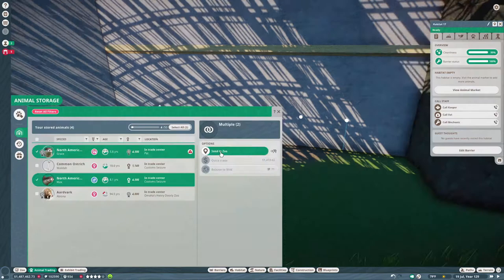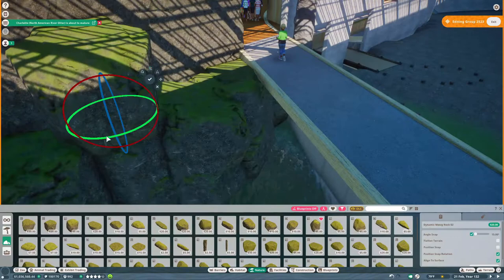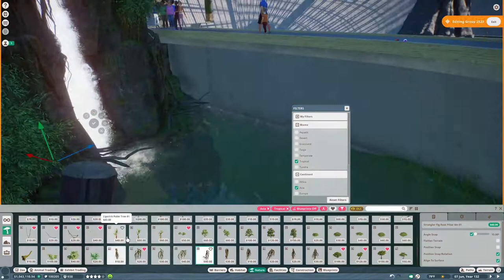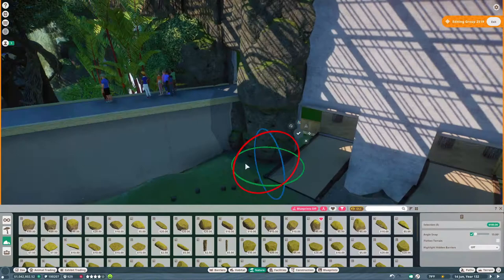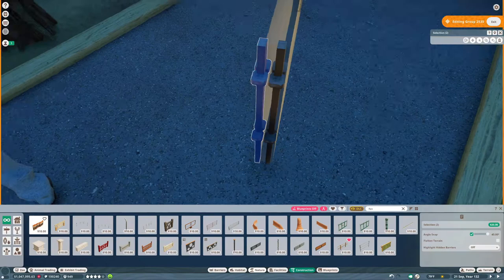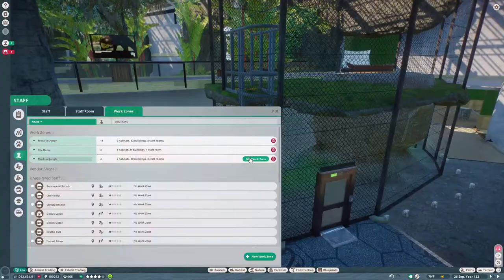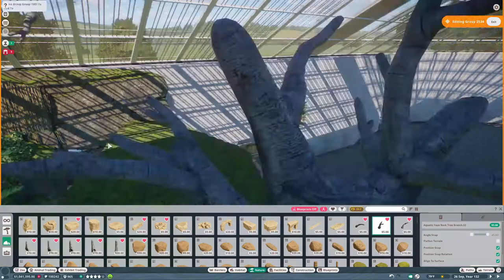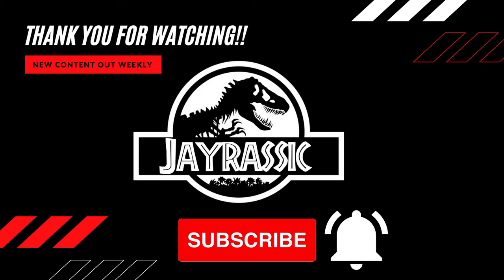Let's Play Planet Zoo | Omaha's Henry Doorly Zoo Episode 8 Speed Build | Lied Jungle's First Habitat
Today we finally start our first habitat in the Lied Jungle at the Omaha Henry Doorly Zoo.  Otters And Primates and possibly a Guineafowl exhibit.

New species coding by NicholasLionRider.
Zoopedia and icons by LeafProductions.
Model and texture by Jen bubblywums.

Till next time.  Build, Play... and Enjoy!!!
~Jayrassic

Credits:
Intro: Sound and video property: Jurassic World Fallen Kingdom.  Property of Universal Studios.
Outro:
Music Composed by John Williams - Jurassic Park Soundtrack, Property of Universal Studios.

Video Recorded on OBS Systems, Edited On HitFilm Express. Intro and Outro created at Canva.com